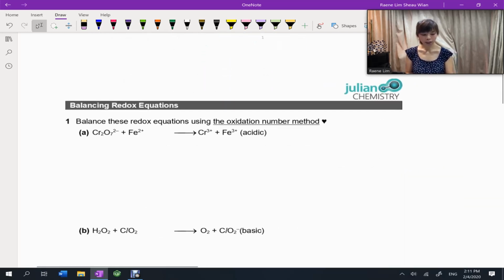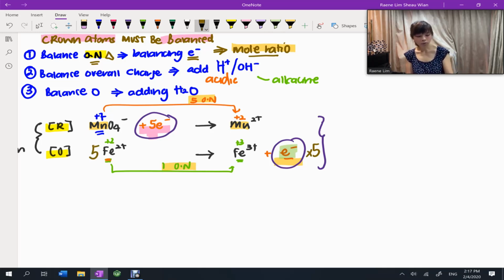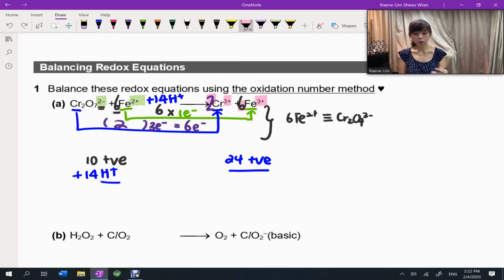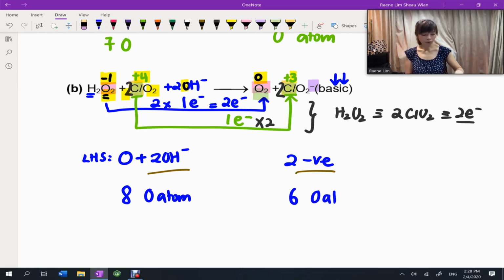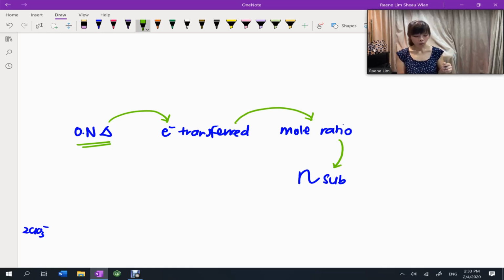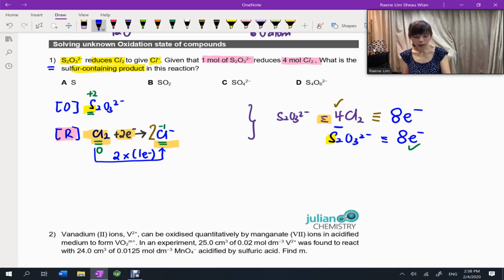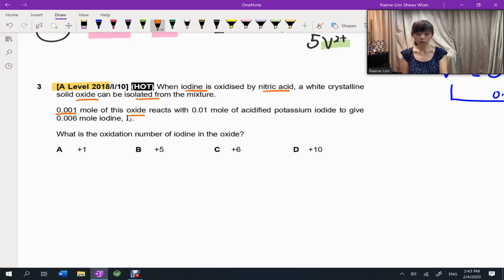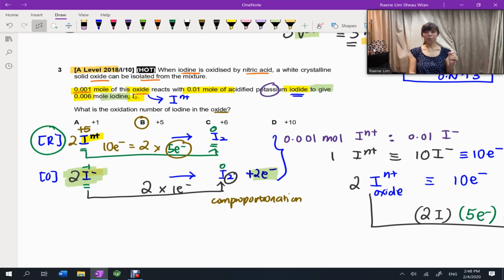A Level H2 Chemistry Tips and Tricks - Balancing Redox and Solving Unknown Oxidation Number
Ms Raene Lim, our principal tutor, presents tricks and tips to balance redox equations in the fastest possible way and  to solve the unknown oxidation number of the species.
This short video teaches you the most effective method on
1) obtaining mole ratio between the redox species
2) balancing of redox equations
3) Solving unknown oxidation number

Raene has tutored students in A level Chemistry at the H1, H2 and H3 levels for more than 12 years and consistently assisted her students in achieving stellar results (80% A and 90% AB for H2 Chem). She has led the Singapore Team at the International Chemistry Olympiad 2012, 2013 and has continued to assume as a Chemistry Olympiad Trainer since then. Raene was the Chemistry Subject Level Head for Jurong Junior College, therefore able to capture the latest questioning trends as well as empathized with the many challenge students faced in A level chemistry.